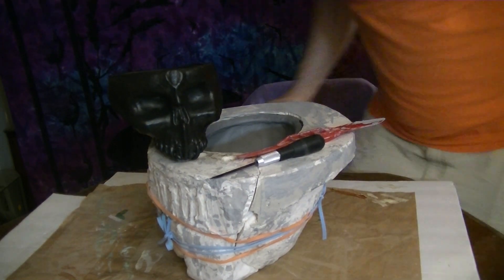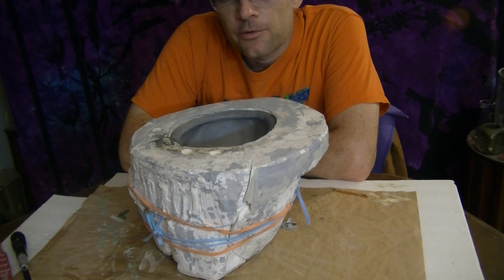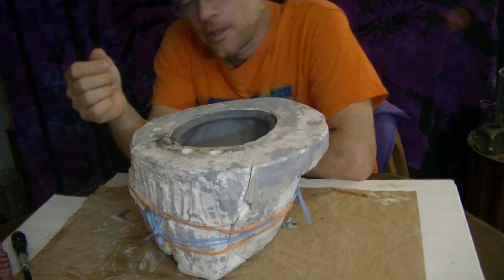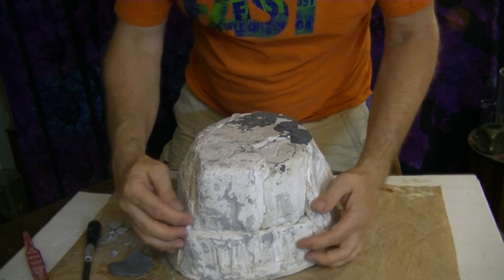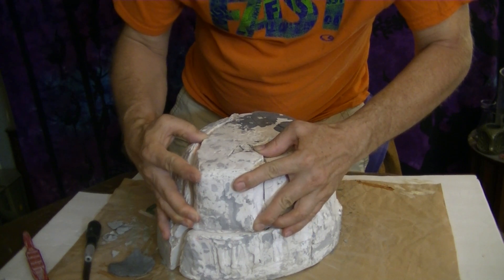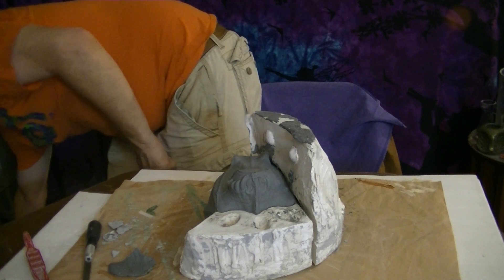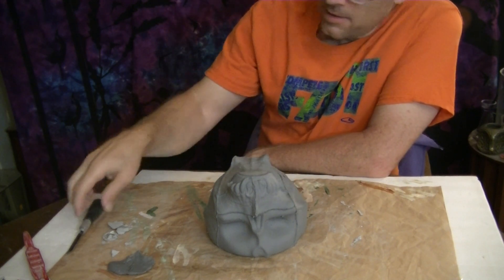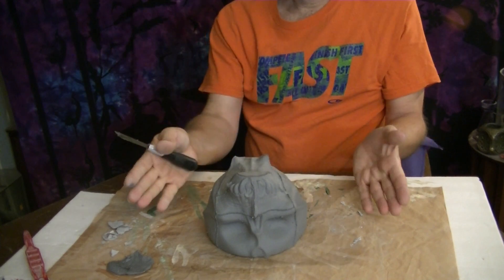From POLYMER CLAY to POTTERY (Material Transitions) # 3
Part 3: taking the soft clay piece out of the plaster mold. I missed a step last time: turning the mold upside down and allowing it to drain for a while.